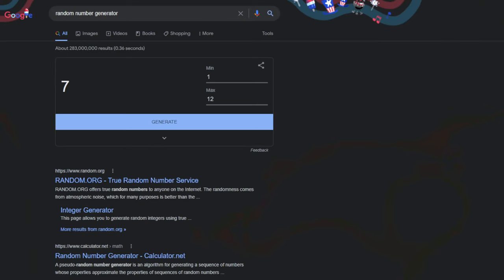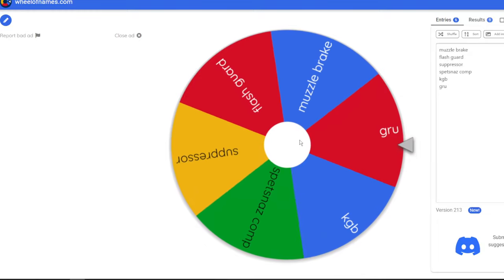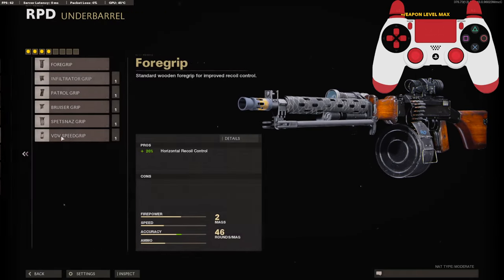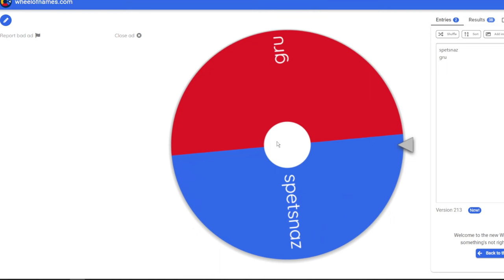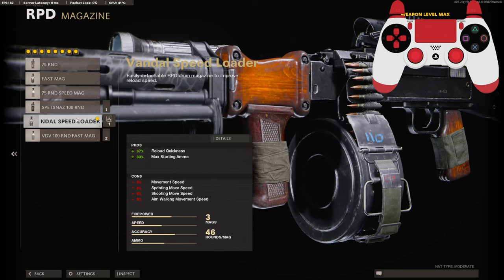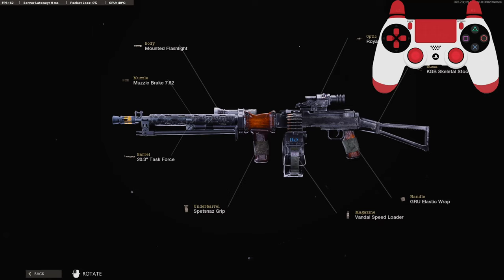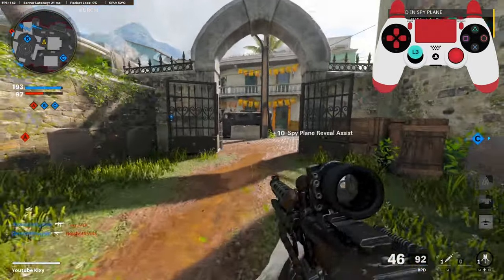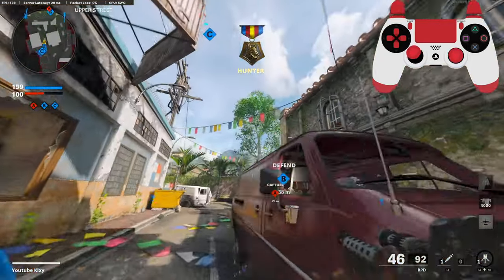A RANDOM GENERATOR gave me THE BEST RPD CLASS! (BEST RPD CLASS SETUP) PT. 1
My new "RPD CLASS" is INSANE! (BEST RPD CLASS SETUP)-Cold War